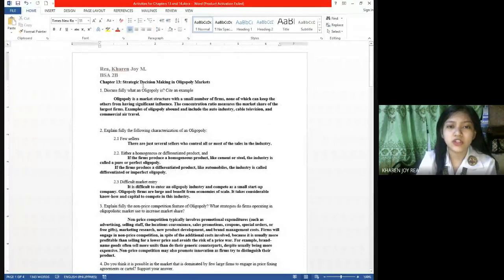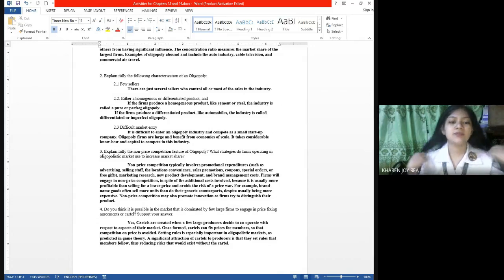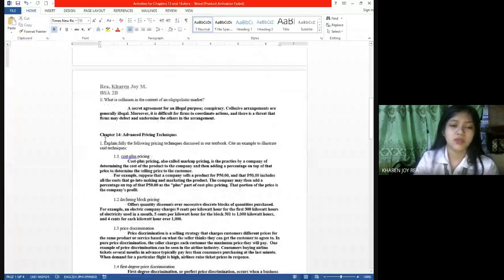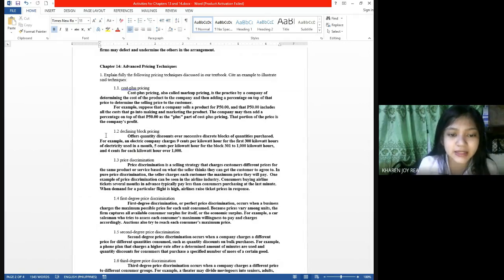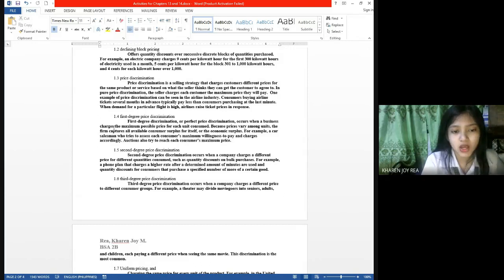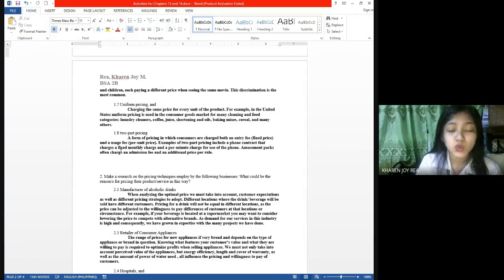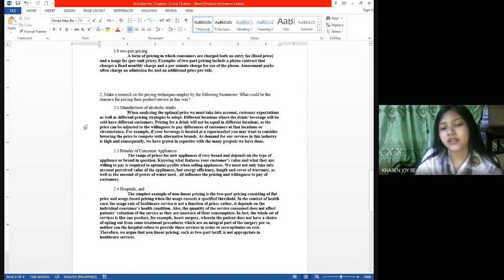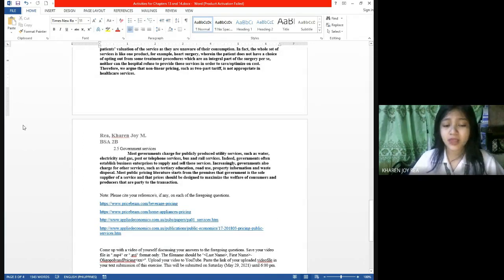Rea,Kharen Joy OligopolyandPricing